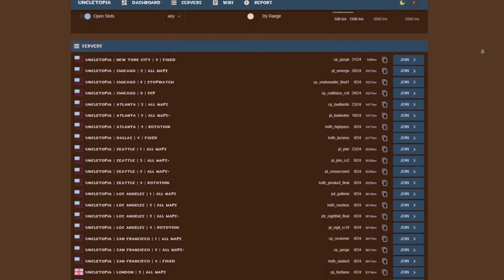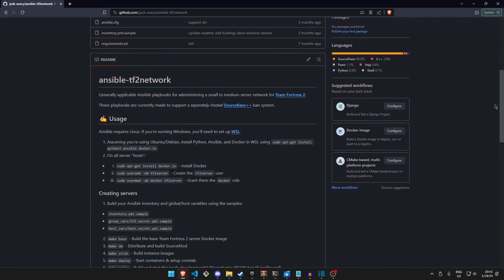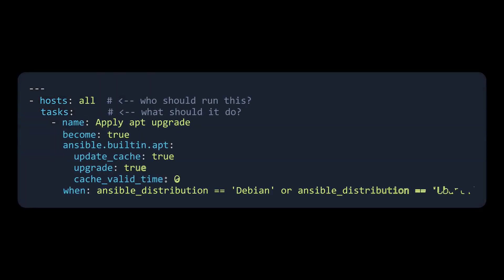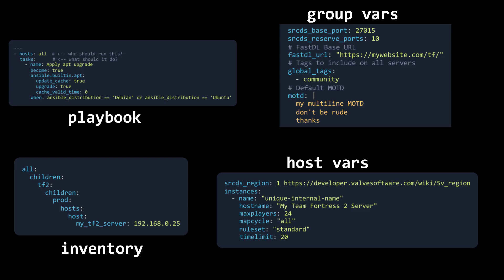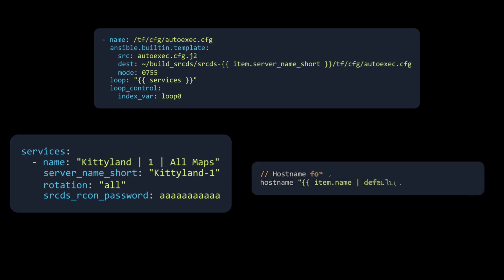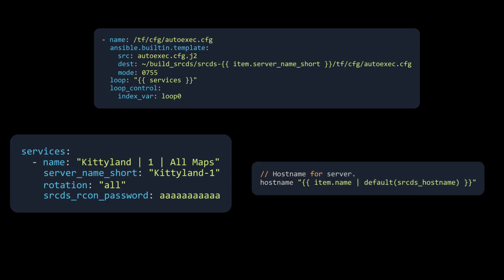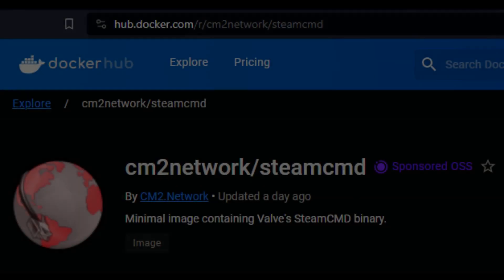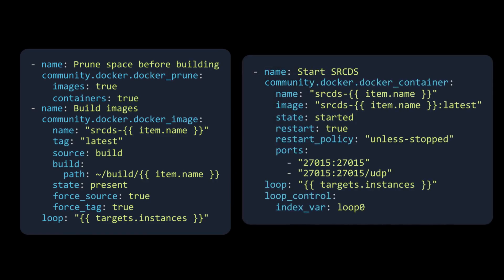So how does Uncletopia work, anyways?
Uncletopia is a pretty big undertaking. How do they host so many servers so easily?

I wanted this to be a very basic overview, and as such, a lot of things are missing. I hope this surface-level dive into using some of the tools sparked interest in learning more, and maybe hosting some servers for yourself! As promised at the end of the video, here's my playbooks

Attributions/Credits:
Code animations from Manim:

go make stuff